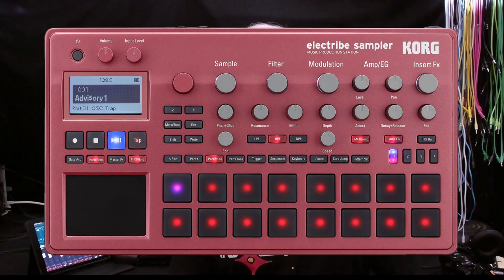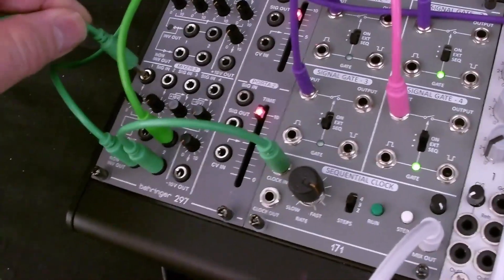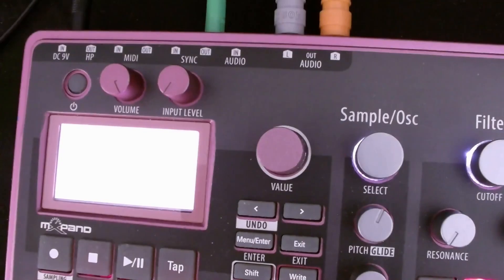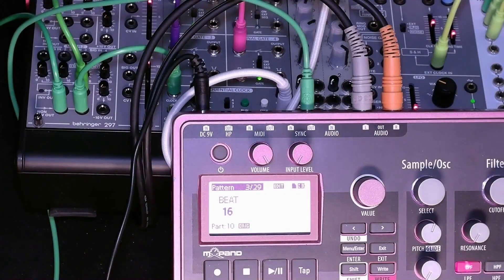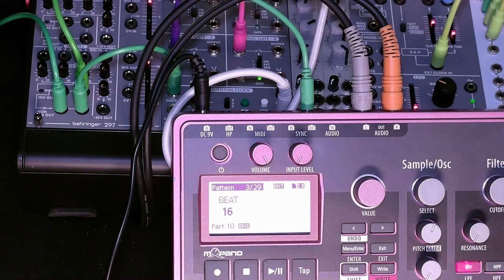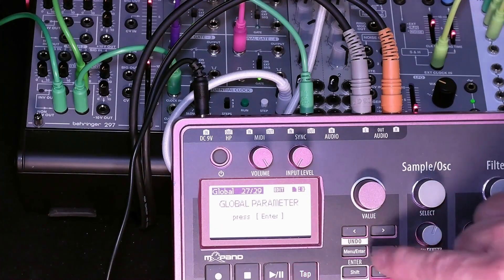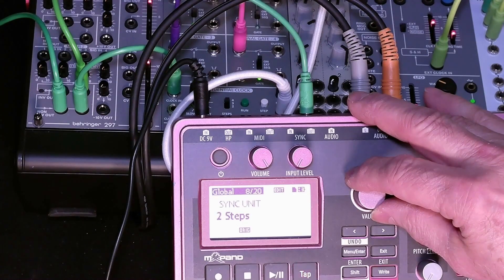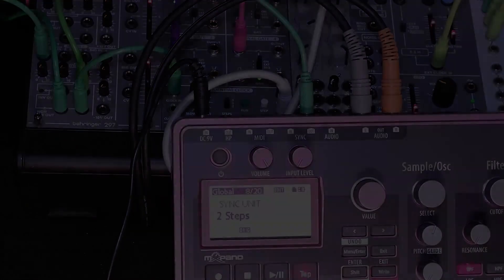Korg E2S Ep 2 Analog Clock Sync Out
This episode demonstrates using the "sync out" clock to drive the timing for a modular eurorack system, the Behringer System 55, including 960 sequencer.  It includes details of configuring the Electribe 2 clock and sync output.

TIMECODE
0:00 - Series Intro
0:32 - Overview
1:18 - Demo Sync with Behringer System 55
3:08 - Required Parameter Settings
5:33 - Sync Unit Parameter Demo